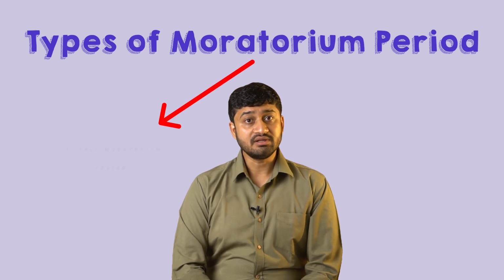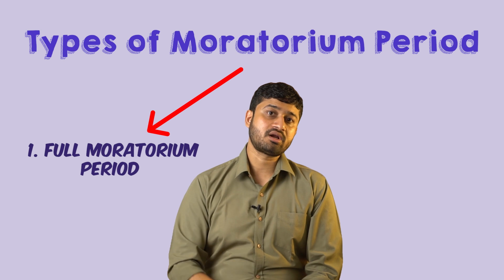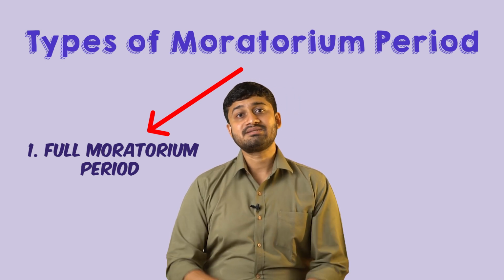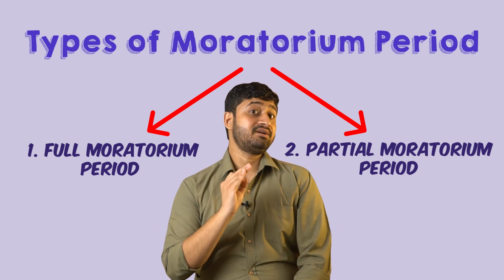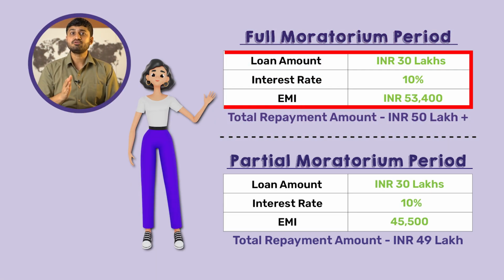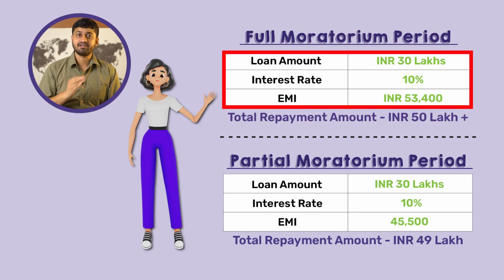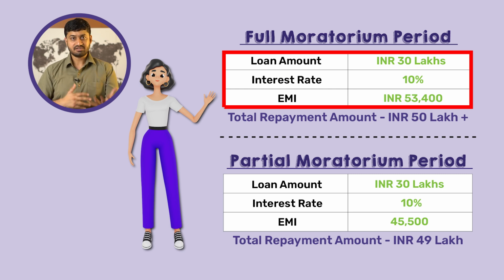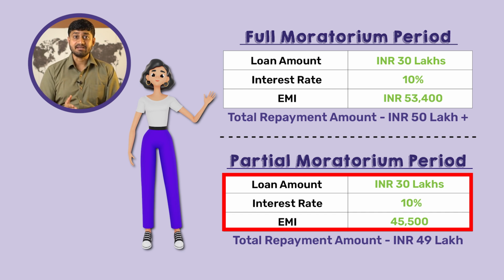What is the Moratorium Period in Education Loans? Must-Know Facts! Education Loan Repayment Guide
Join Aman Jain in his video, where he explains the Moratorium Period in education loans – a grace period that allows students to delay their loan repayments until they complete their studies. Learn how this period works, when it starts, and why students must understand its benefits and implications.

Who Are We? What Can We Do for You?

Since 2016, GyanDhan has assisted students at every step of their loan process, from application to disbursement with the help of our team of professional loan counselors. We offer secured and unsecured study abroad loans through partnerships with top lenders like SBI, UBI, Axis Bank, ICICI Bank, HDFC Credila, and more. We can help you quickly secure loan sanctions, and in case you encounter any difficulties with education loan disbursement, we provide free assistance. We are equipped to tackle any challenges you may face during the disbursement process. GyanDhan has been the ultimate one-stop solution with over INR 8,000 Crore disbursed.

Hit the 🔔bell icon to receive notifications whenever we upload new content.